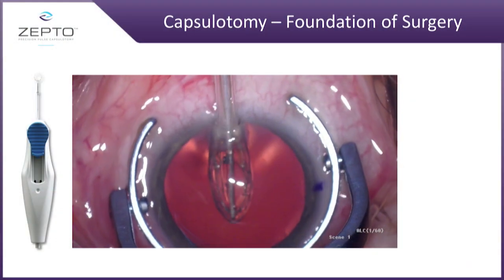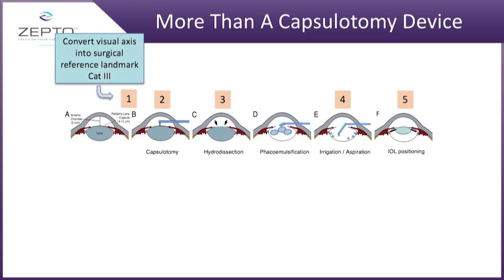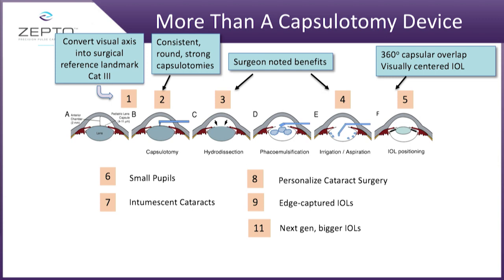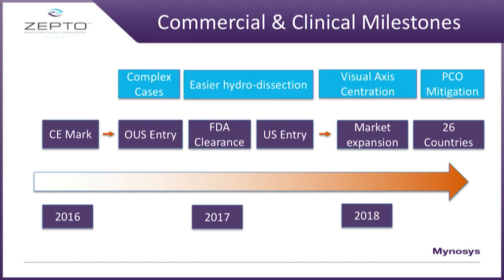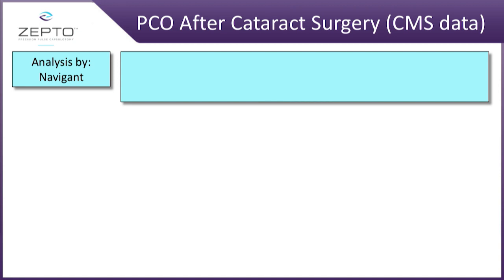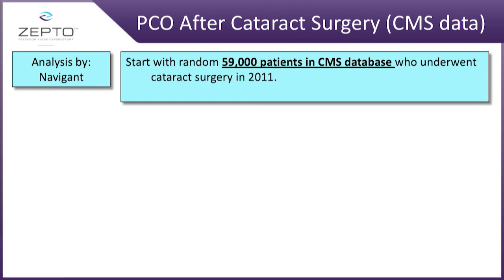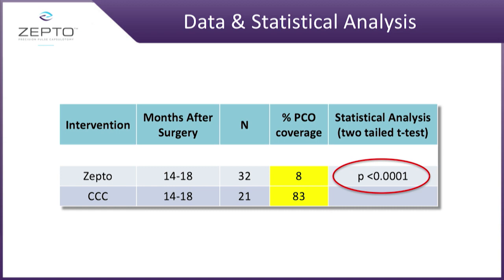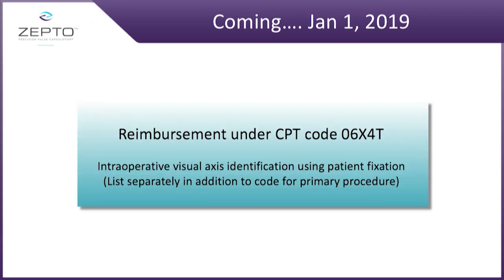Mynosys: Automated capsulotomy device Zepto allows 360-degree IOL coverage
Mynosys CEO John Hendrick says Zepto is an automated capsulotomy device that converts the visual axis of the patient into a surgical reference landmark for centering, allowing for 360-degree coverage of the capsulotomy around the IOL.

About OIS